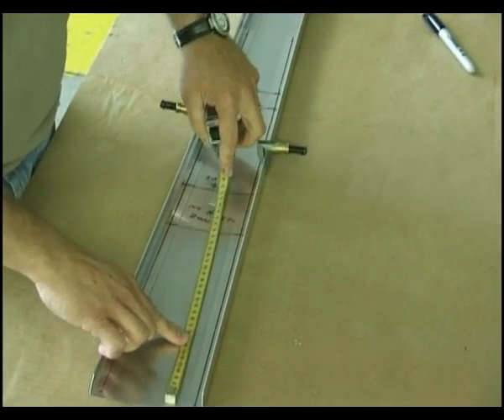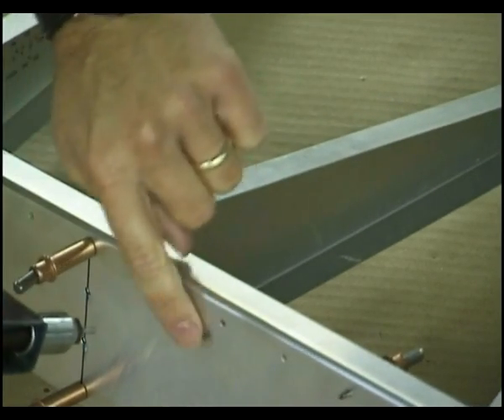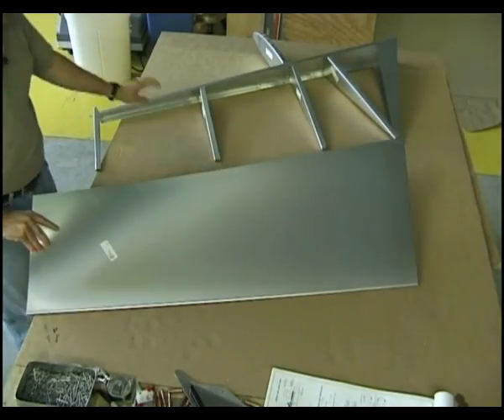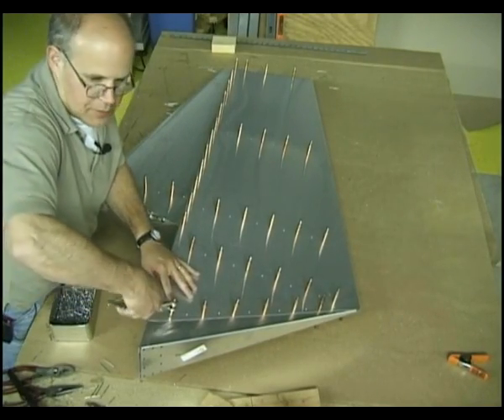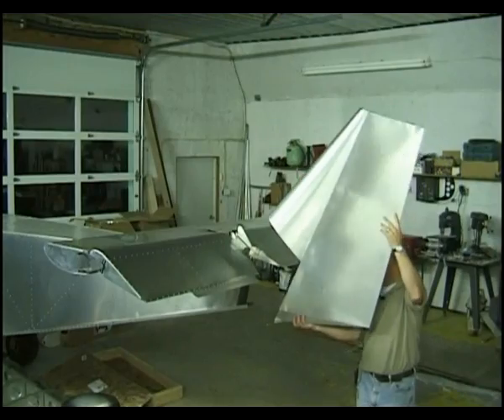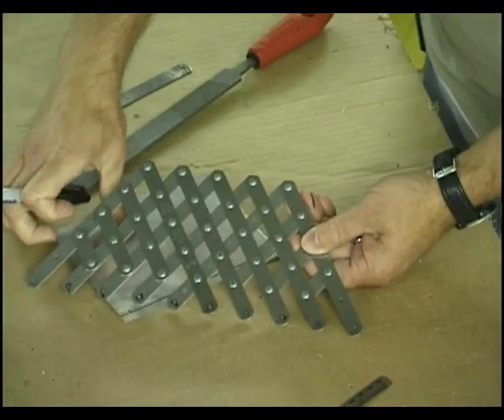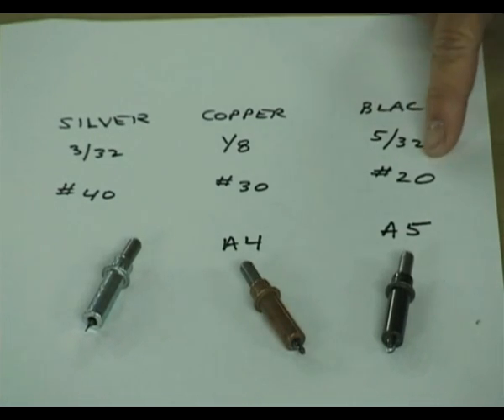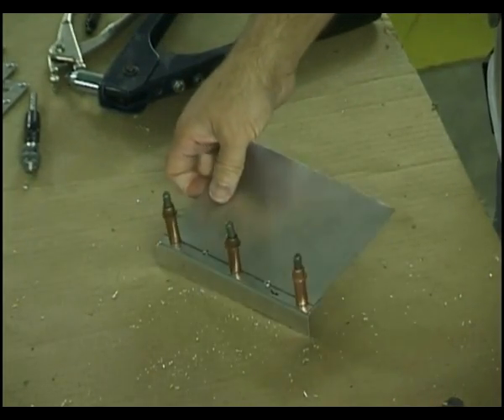Metalworking101 with Rudder workshop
Snippet of video DVD from HomebuiltHELP demonstrating construction techniques for building a metal rudder for an experimental aircraft. Basic metalworking techniques and tools used are also demonstrated.